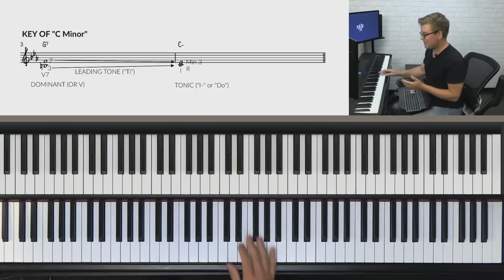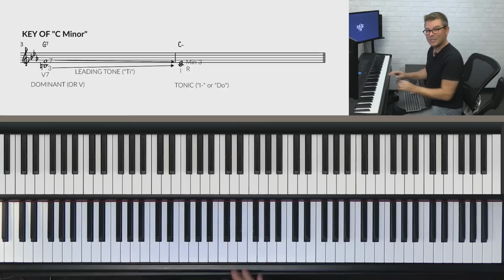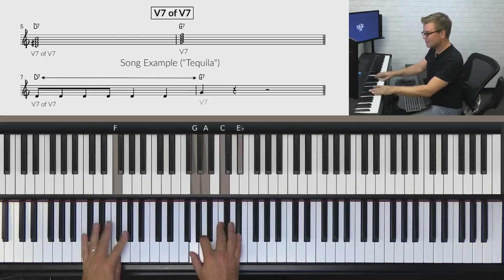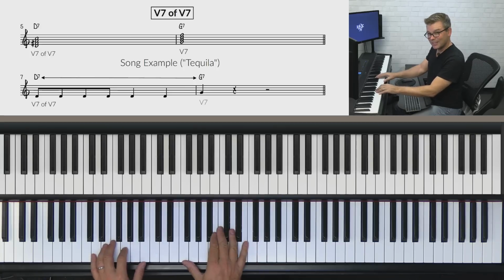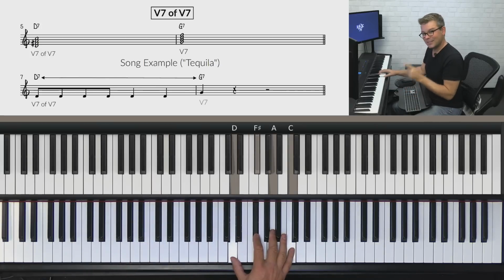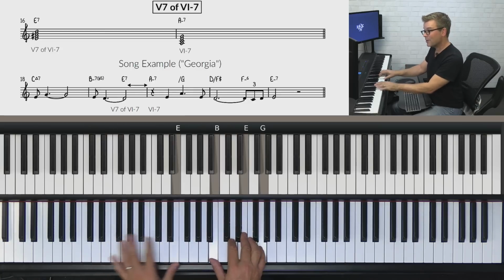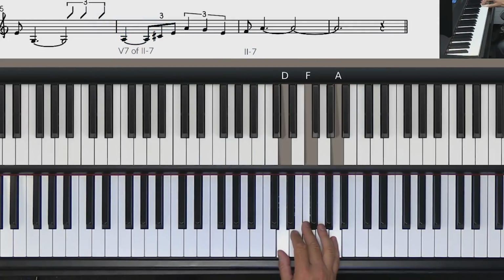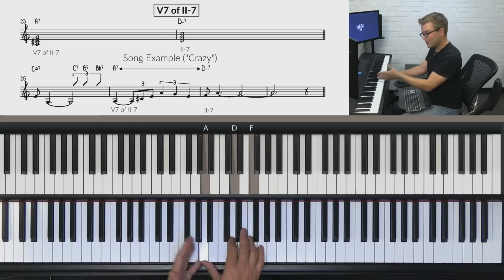Secondary Dominants: The Complete Guide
LESSON SUMMARY
Do you like the sound of sophisticated chords on piano? You may not know what else to call them, but your ears certainly know that some chords are downright different…in the best possible way. Well, in today’s Quick Tip, Secondary Dominants: The Complete Guide, John Proulx shows you the secret to enhancing your piano playing with rich secondary dominant chords.

Chapters:
00:00 - Intro
00:23 - Demo
00:52 - Definition
02:23 - Example
06:38 - Application
09:08 - Conclusion

Happy practicing!
Jonny May